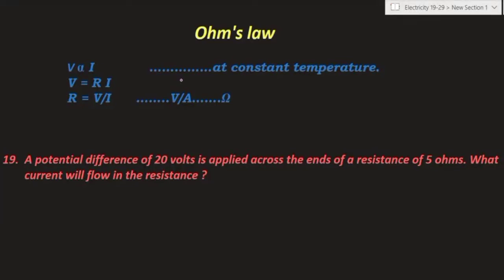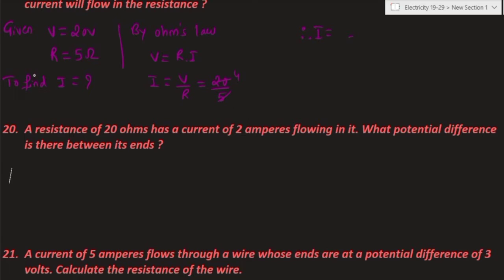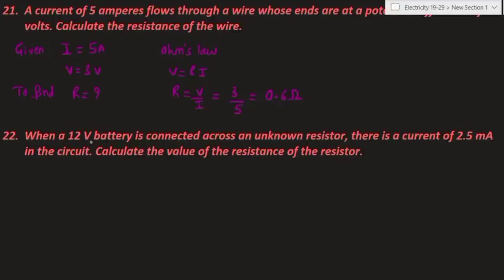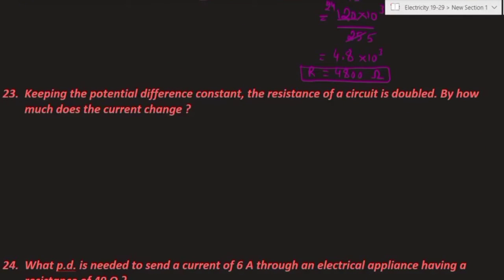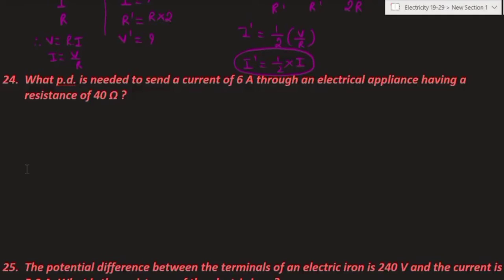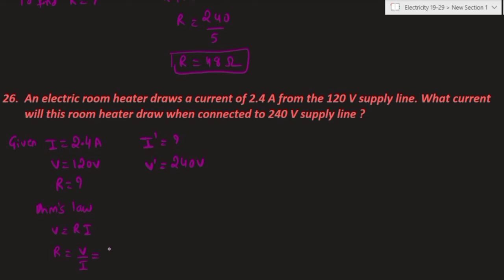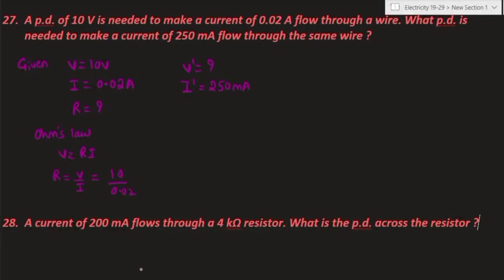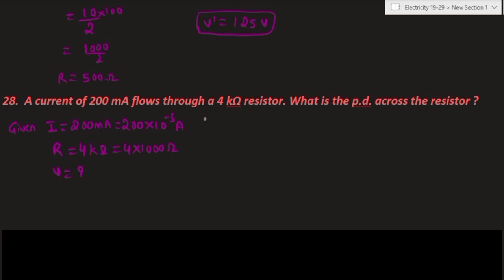ELECTRICITY Class 10 Numericals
* In this video we have solved simple numericals on Electric current, Potential difference and Ohm's law.

*List of Important formlas is given in the video.

Electric current
I = Q/t .C/s. A

Potential difference
V = W/Q .J/C. V

Ohm's law
V = RI .V

1mA = 10^-3 A